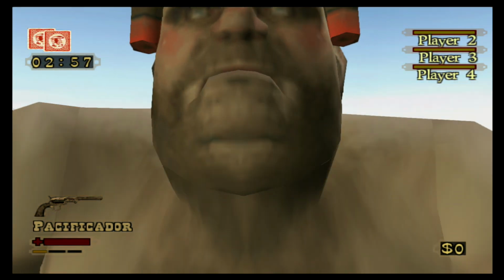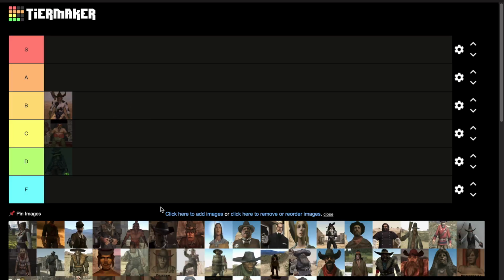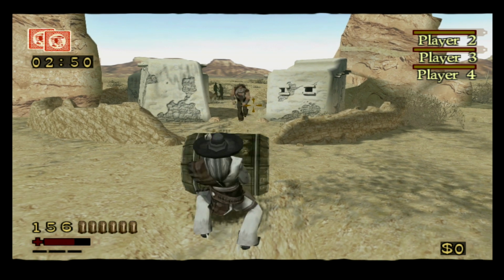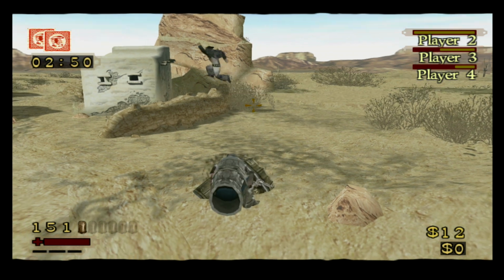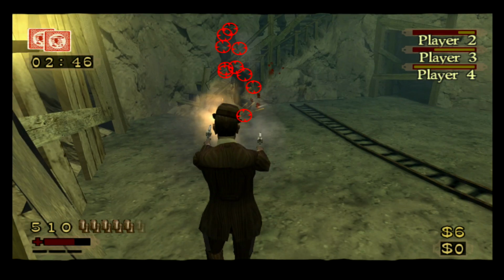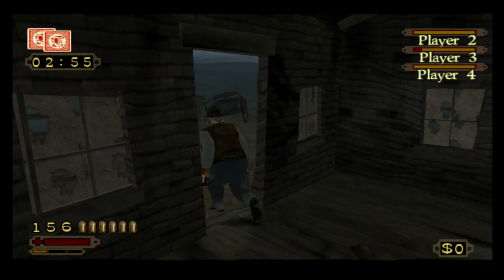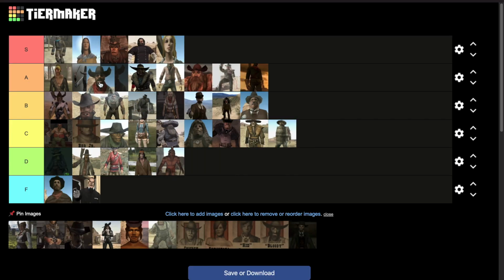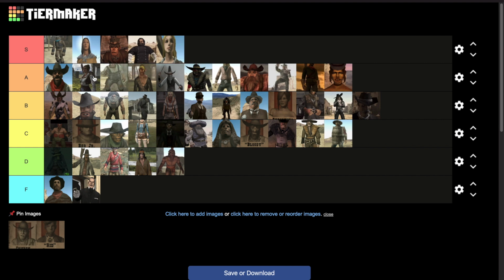Who Will Be The Best? | Red Dead Revolver Multiplayer Character Tier List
Here I rank the almost 50 characters in the game's showdown mode? which characters will be the best?